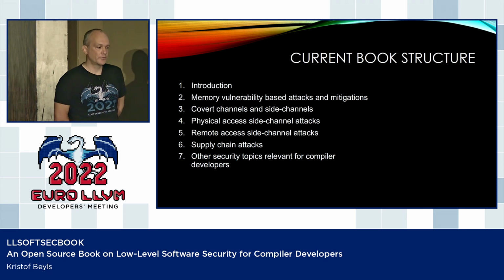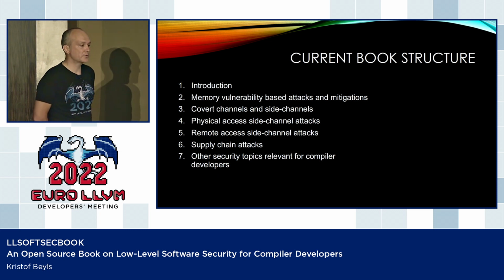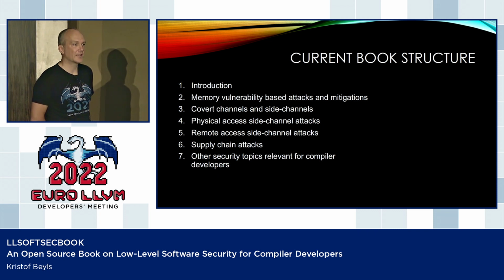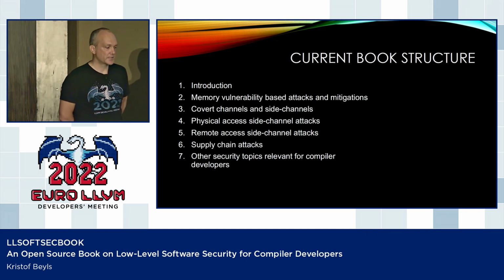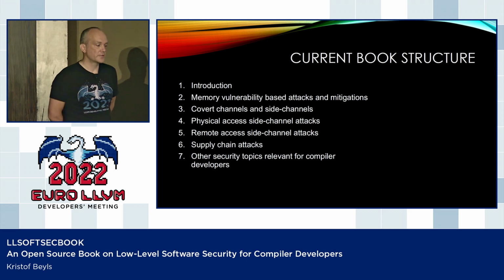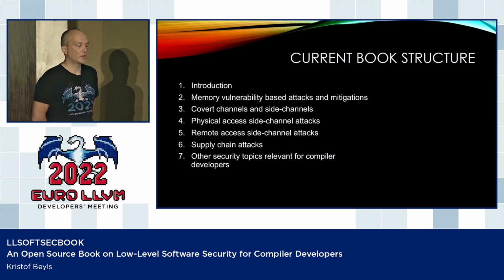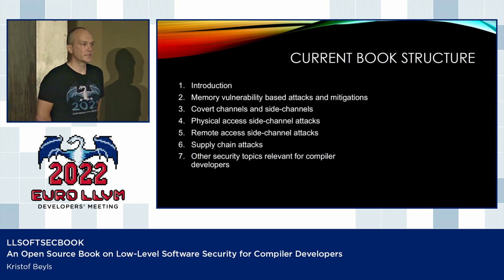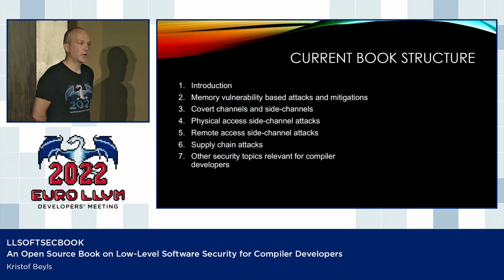2022 EuroLLVM Dev Mtg “llsoftsecbook: an open source book on low-level software security ...”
2022 EuroLLVM Developers' Meeting
llsoftsecbook: an open source book on low-level software security for compiler developers - Kristof Beyls, Arm

Many compiler engineers work on security hardening features and many of them feel their work would benefit from a better understanding of attacks and hardening techniques. Therefore, we recently started an open source book titled "Low Level Software Security for Compiler developers" It aims to help compiler developers improve their knowledge about security hardening; ultimately leading to more innovation and better implementations of security features.